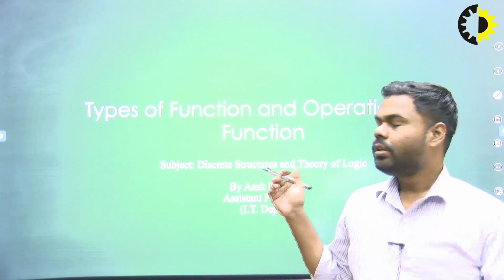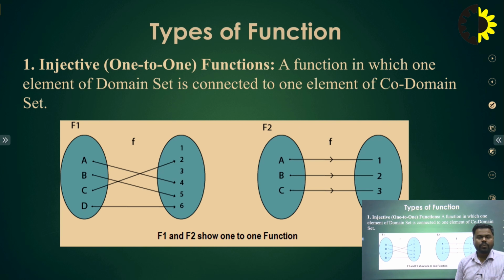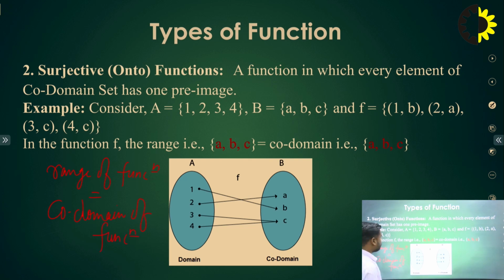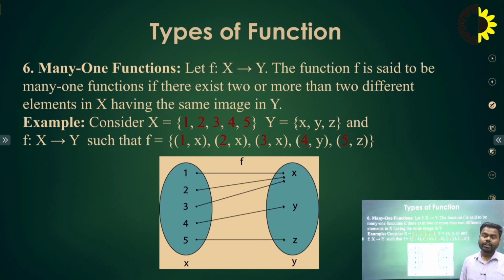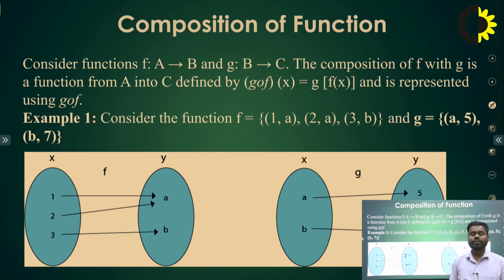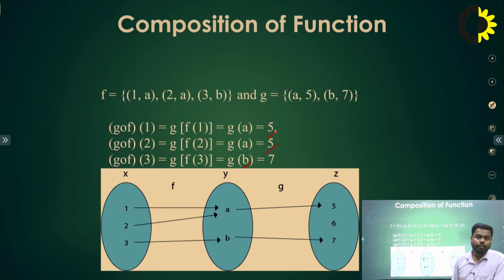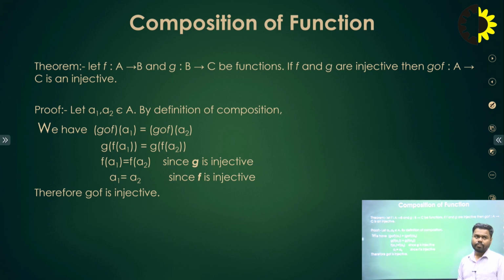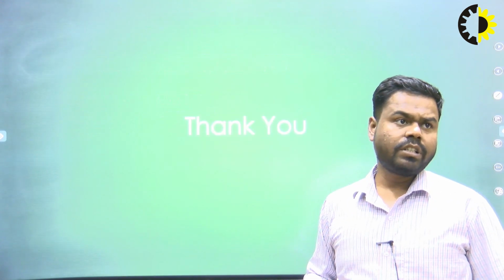FUNCTIONS || DISCRETE STRUCTURES AND THEORY OF LOGIC || LECTURE 01 BY MR. AMIT KUMAR || AKGEC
What is the case of function in computer science. How the types of function are used